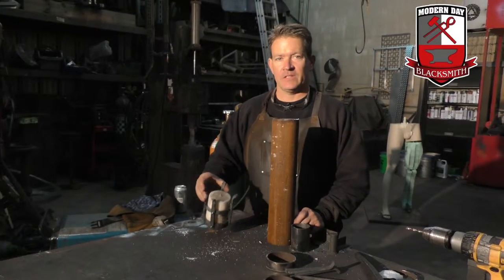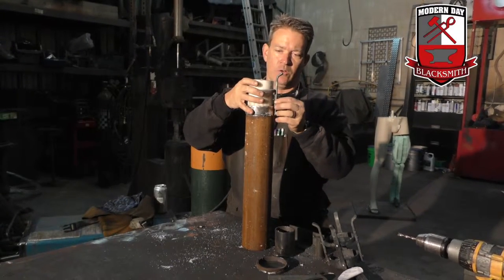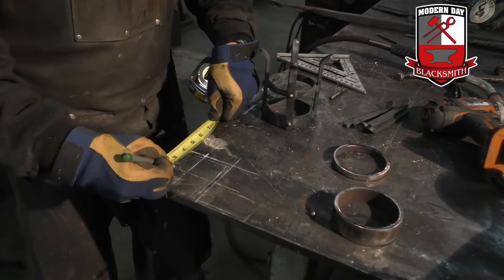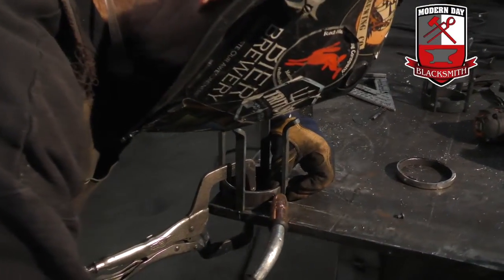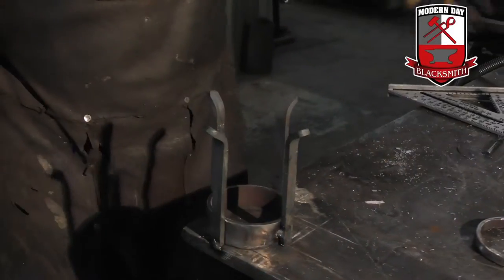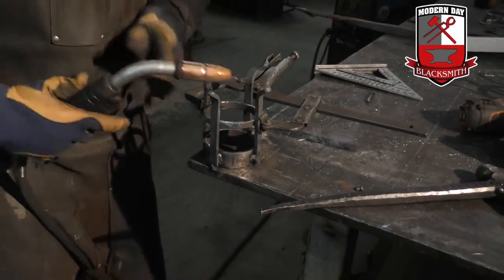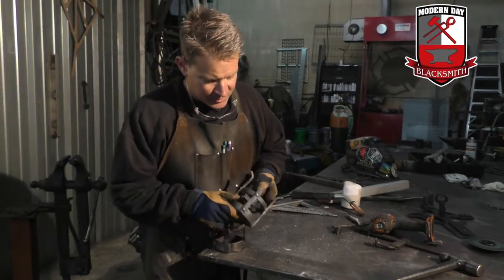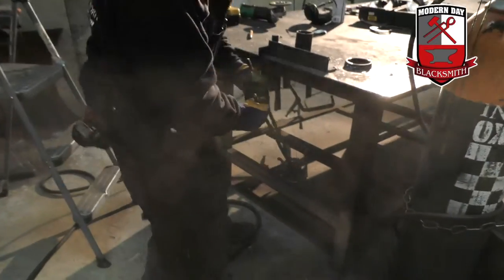Game of Thrones - Blacksmithing - Candle Holder - Step 2 - Making the cage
Ryan continues the process of making a custom Game of Thrones style Candle Holder for his client.

Part 2 of a 6 Part Project

Modern Day Blacksmith

Modern Day Blacksmith follows Ryan and Don through their daily production of custom furniture, statues, railings, tables, oven hoods, railings, bar stools, and any other project their clients come up with.  Don is a master of all wood types, and prides himself on his production of custom furniture, while Ryan is the self proclaimed Master of Metal and prides himself on his production of statues and other works involving steel, bronze, aluminum or any other kind of metal.

Both men pride themselves on their knowledge of beer consumption and ridiculing the other one.

Modern Day Blacksmith features them making their projects, but it also gives helpful tips for other metal and wood workers in the industry.  It also includes their antics around the shops whether it be making fun of the way they dress, settling their disagreements through “Skills Challenges”, or blowing up something with fire, guns or dynamite.